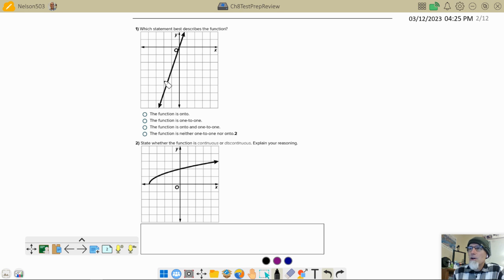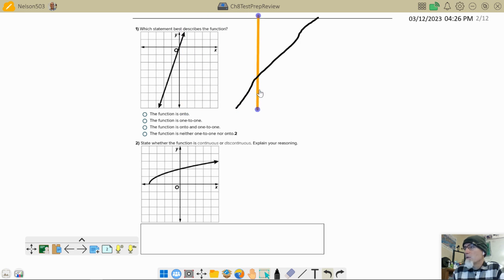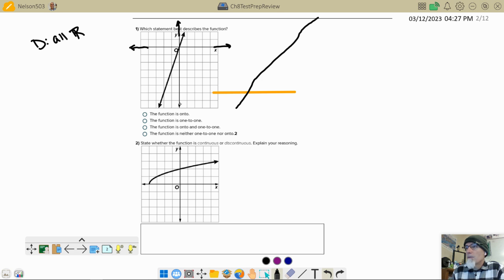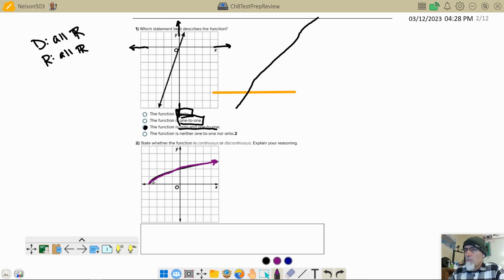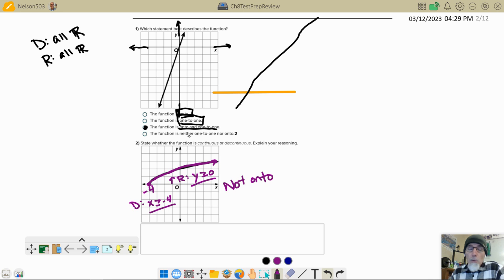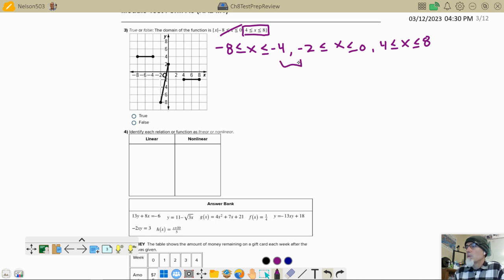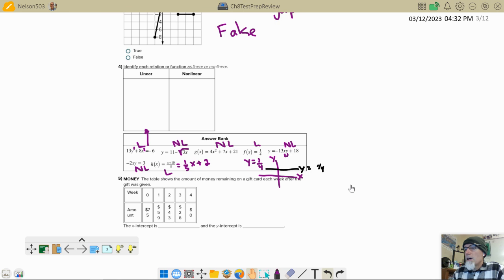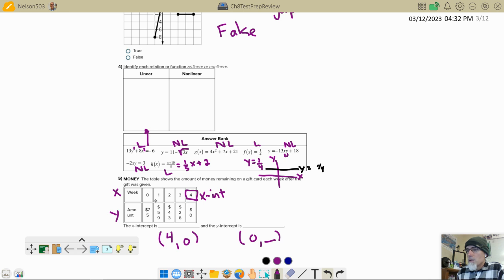Review Video 1 - problems 1-5